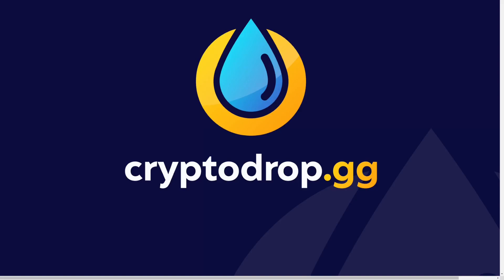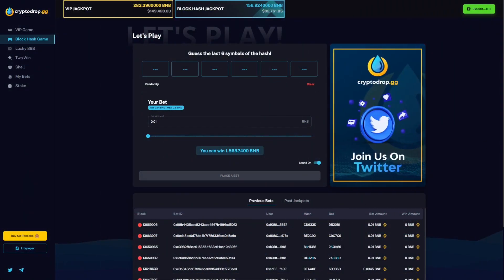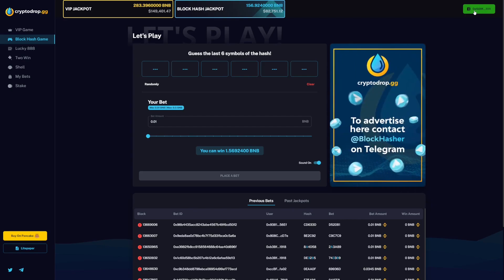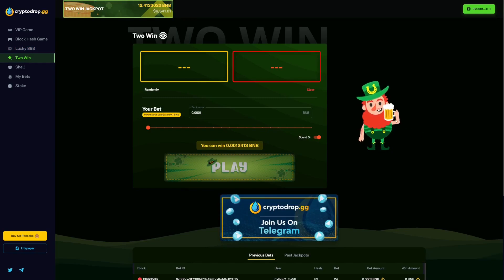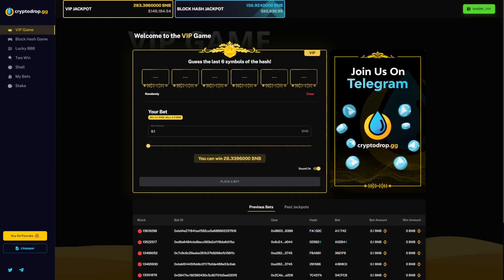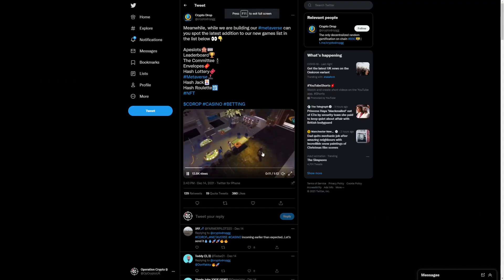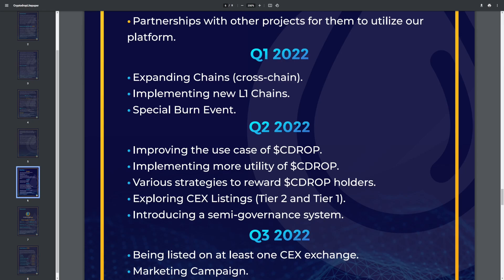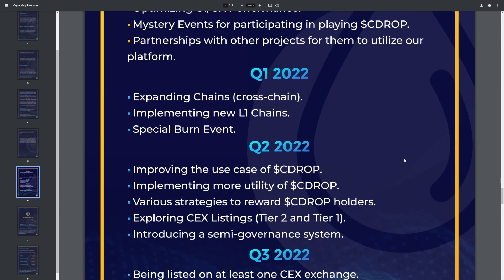CRYPTODROP - ON CHAIN GAMIFICATION - CDROP TOKEN